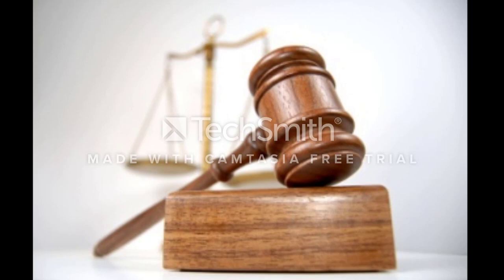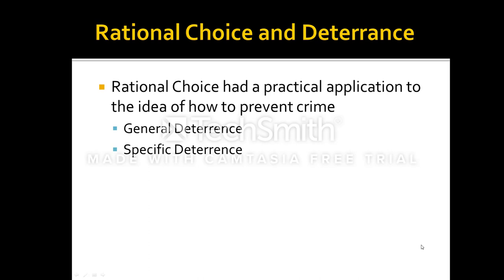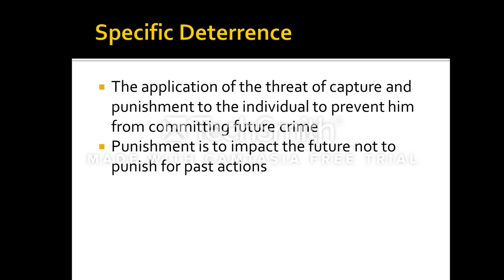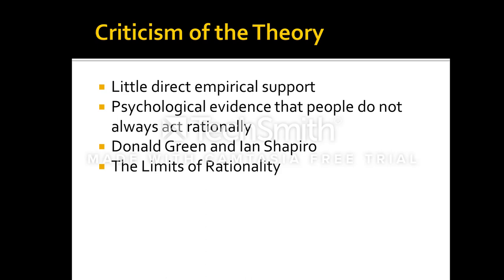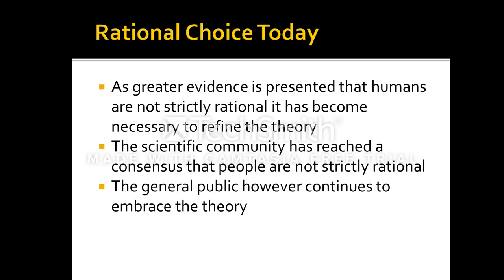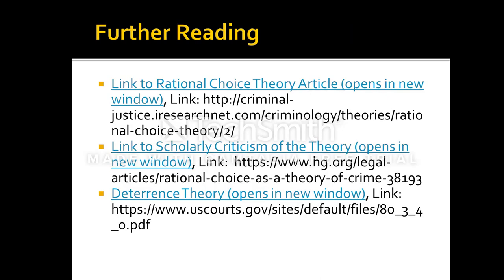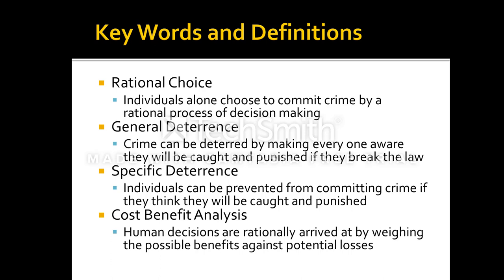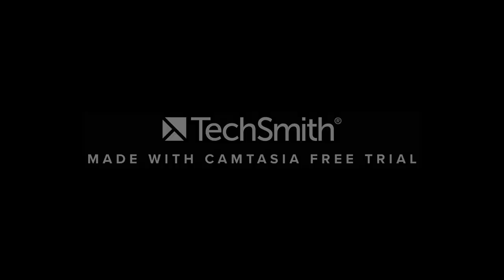Rational Choice Theory File